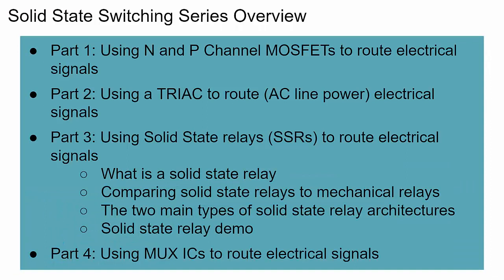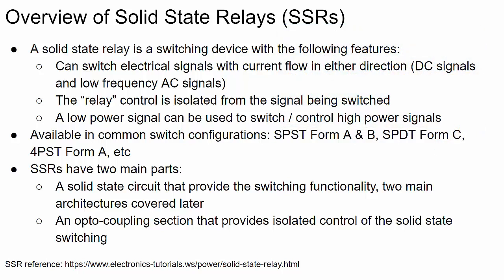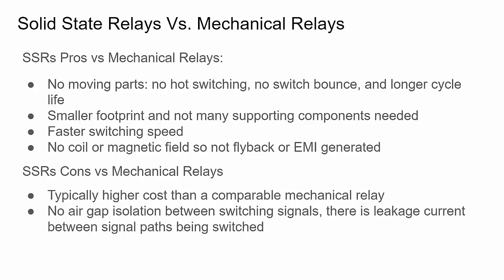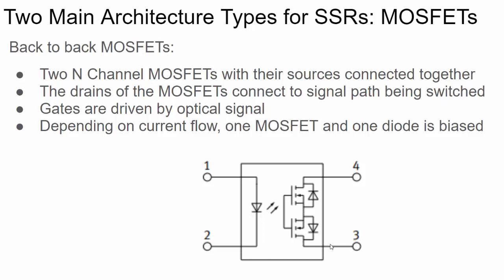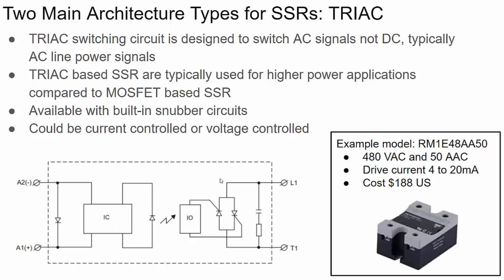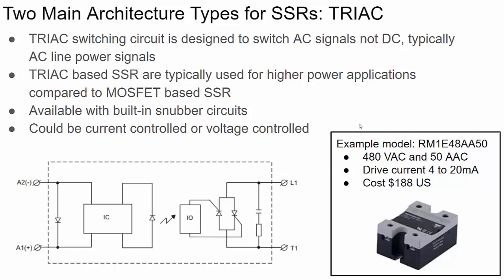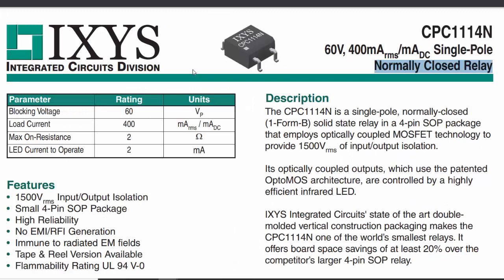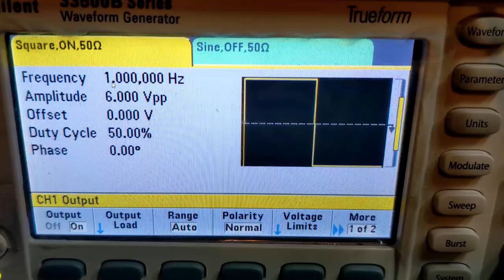Using Solid State Relays (SSRs) to Route Electrical Signals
In part 3 of the solid state switching series we provide an overview of solid state relays (SSRs). We compare them to mechanical relays and go over the two main types of SSR architectures. We then show a demo on how to implement and control a SSR. In part 1 we looked at how to switch and route DC signals with N and P channel MOSFETs and in part 2 we looked at how to switch AC line power signals with TRIACs. The last video in the series, part 4, we will look at solid state multiplexer ICs for routing electrical signals.